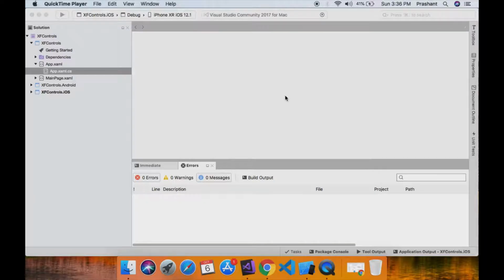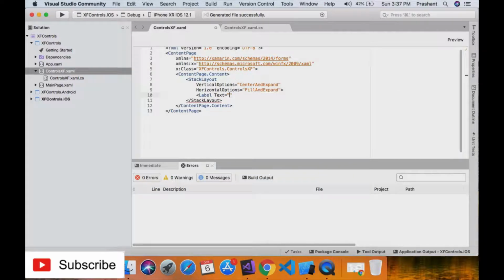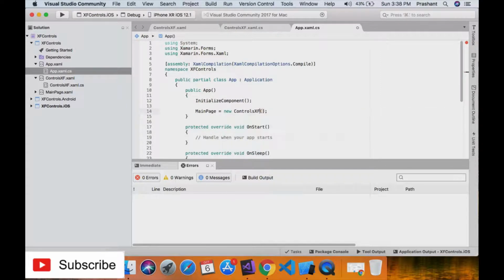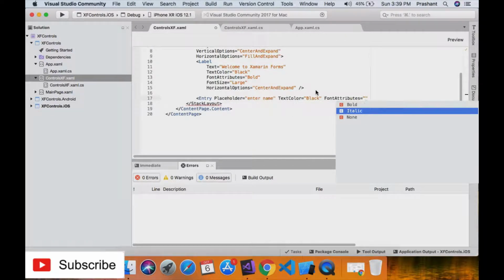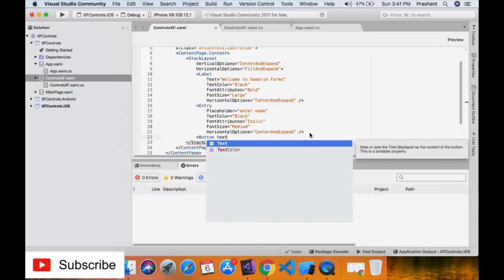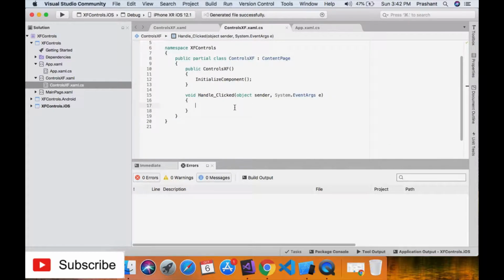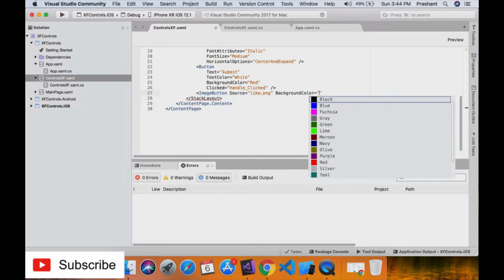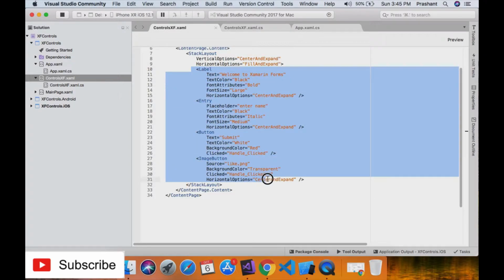Xamarin Forms Controls | XAML Controls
In this video i have talked about, Xamarin forms controls,